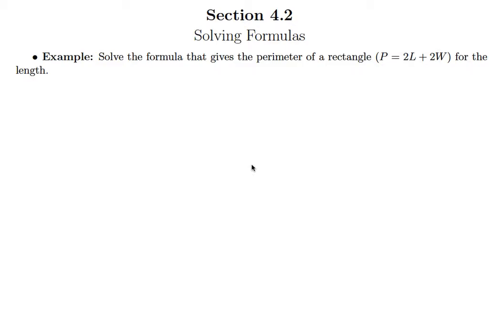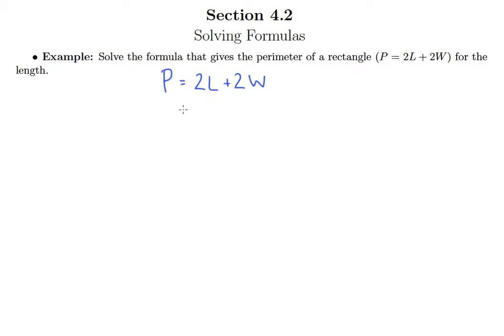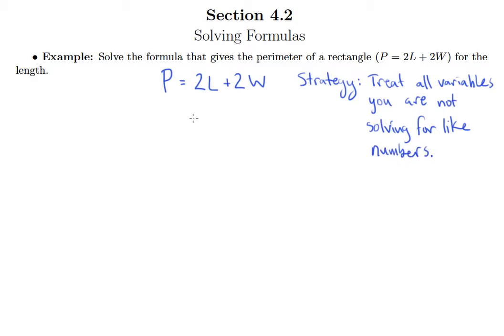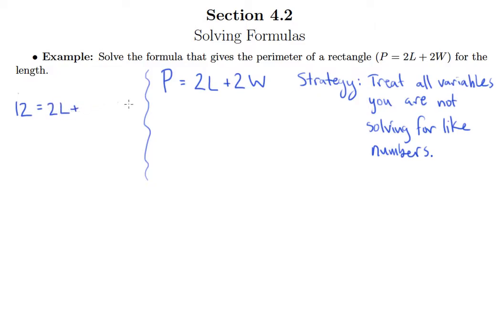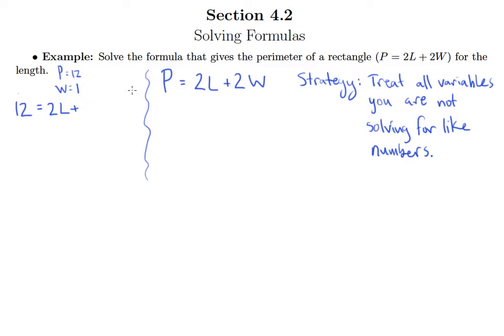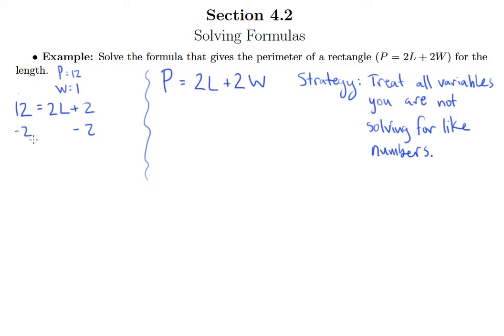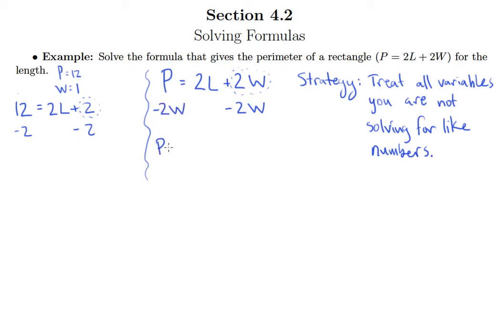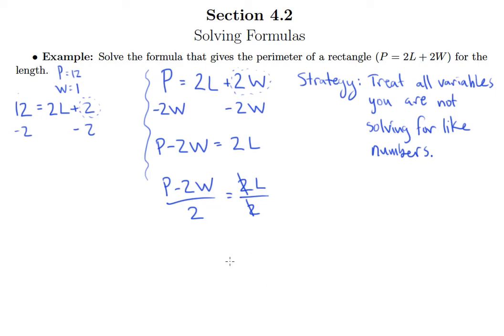Solving Formulas for a Specified Variable (4.2b)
Solving Formulas for a Specified Variable Video